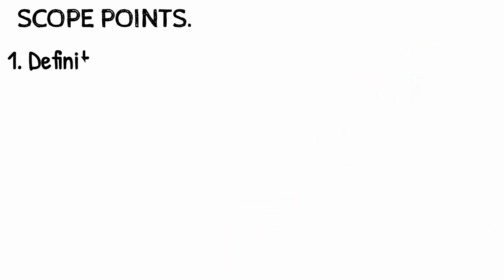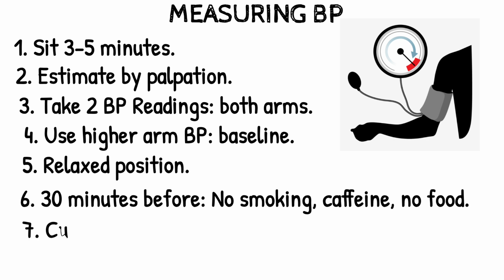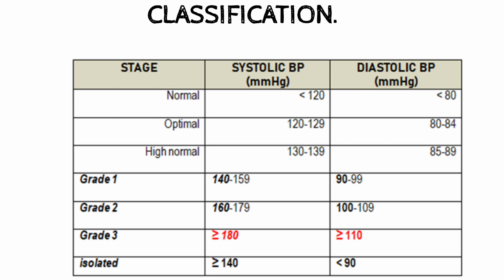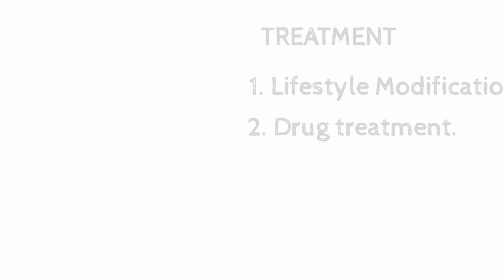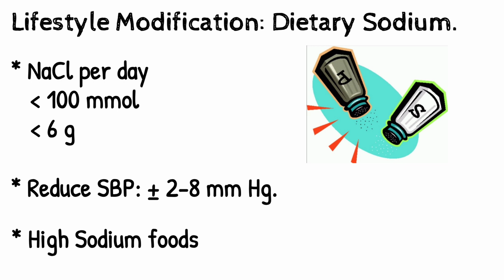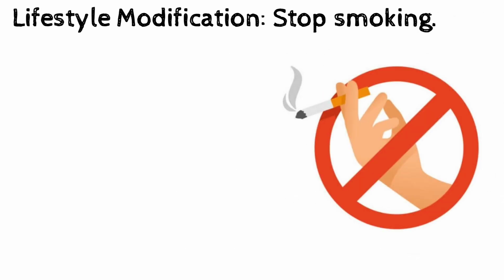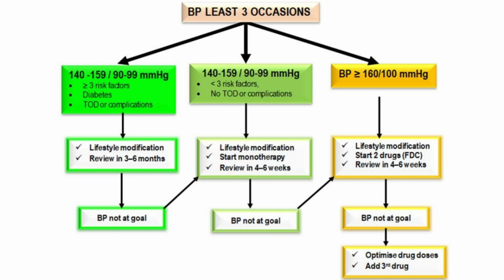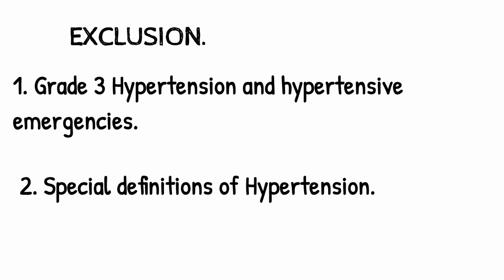Hypertension guidelines. Dr Simpiwe Siko/Drsikosroom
A brief look at the Hypertension Guidelines of South Africa 2014. This presentation defines hypertension, classifies hypertension, provides drug classes and gives a treatment approach.

00:00 Introduction.
0:32 Scope points.
0:52 Definition of hypertension.
1:07 How to measure blood pressure.
2:54 Classification of hypertension.
4:00 Goal of treatment.
4:51 Lifestyle Modification.
7:43 Antihypertensives.
8:42Treatment Approach